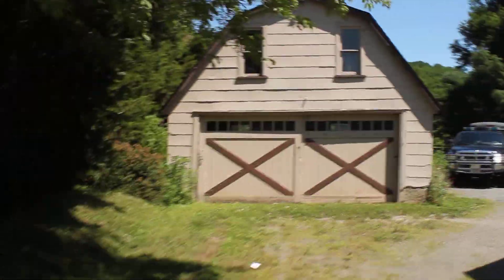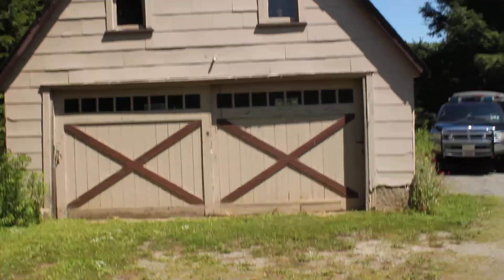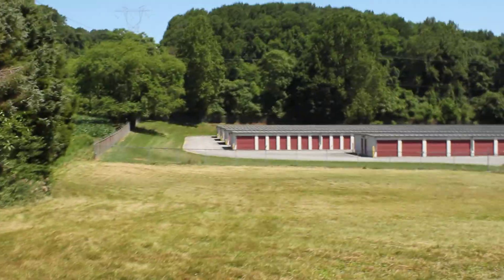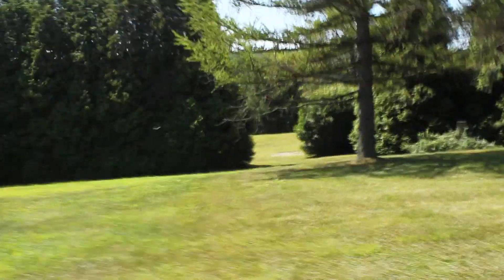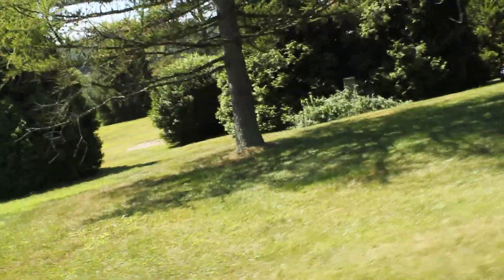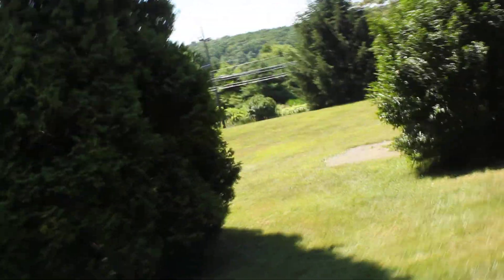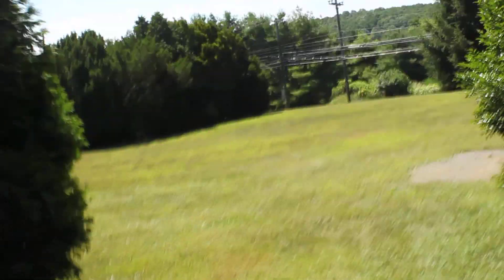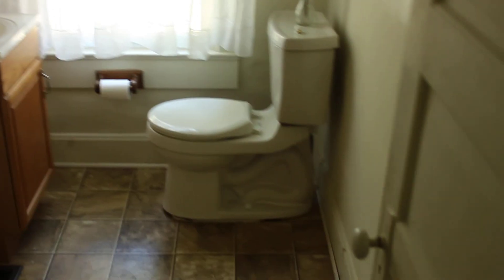House tour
Tour of my new house